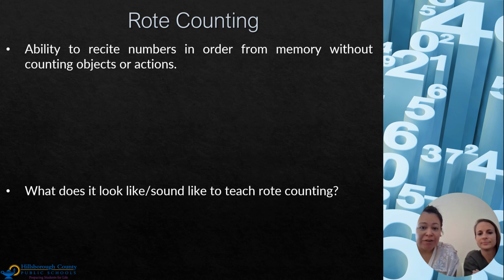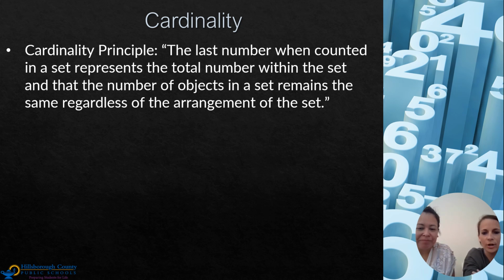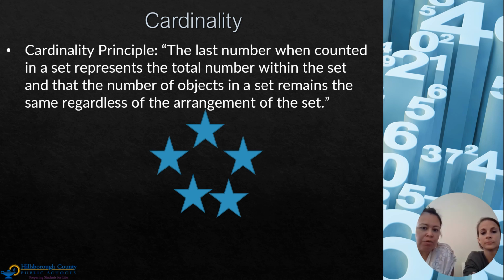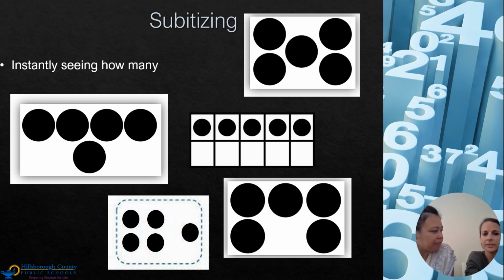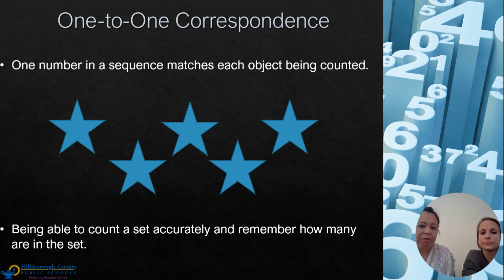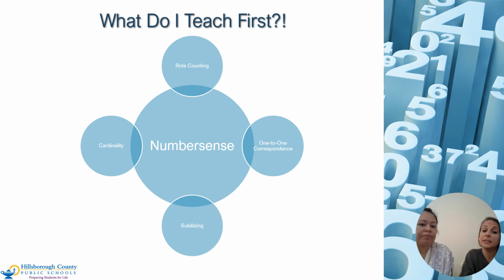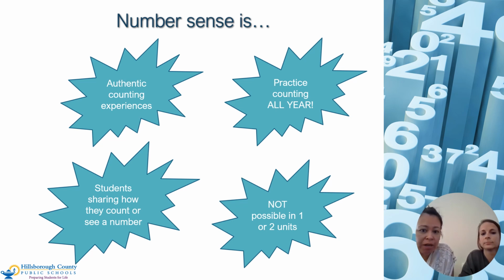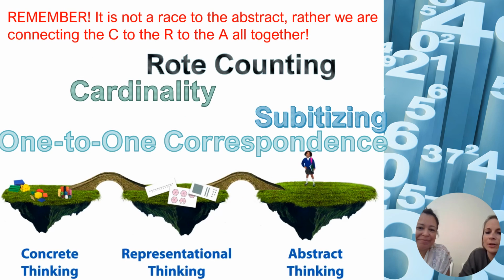KG Math Dive in Five - Counting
This edition of Dive in Five focuses on the progression of how students learn to count and the concepts needed to master counting numbers to 10.